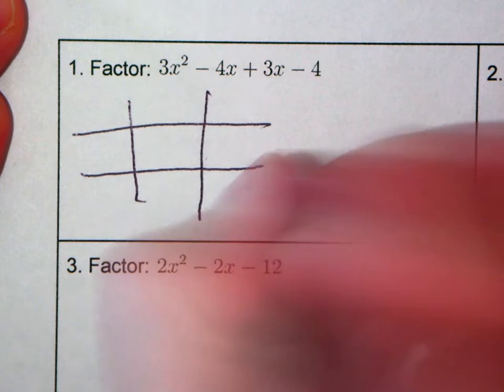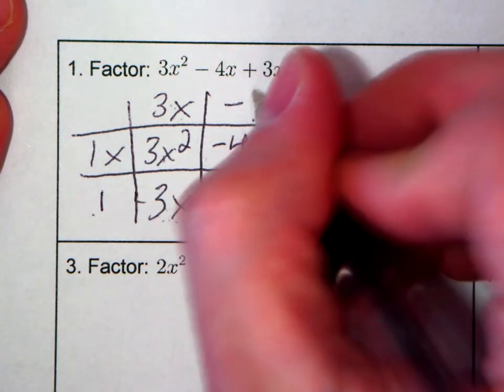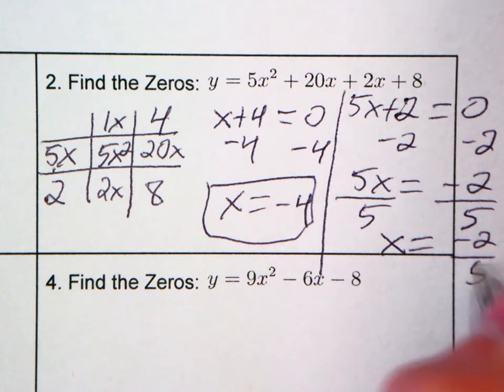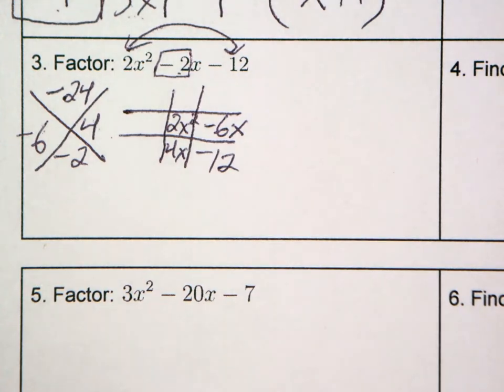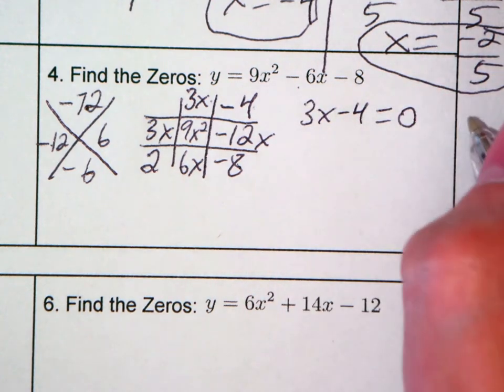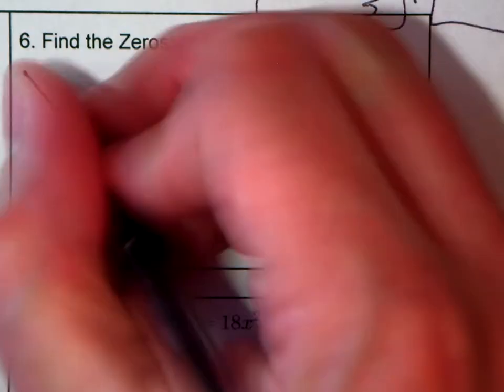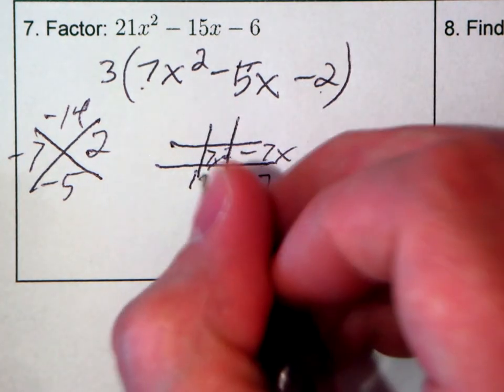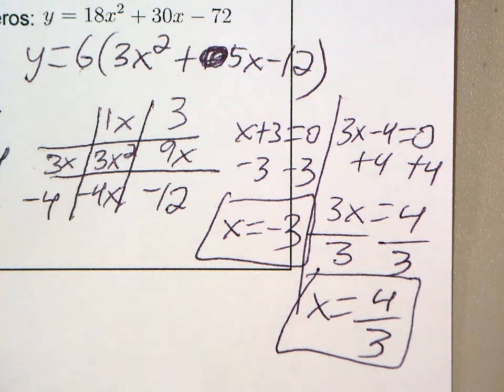S2 PC 9 Review